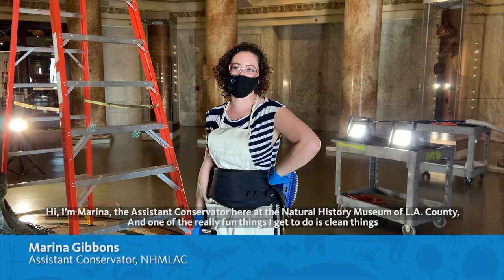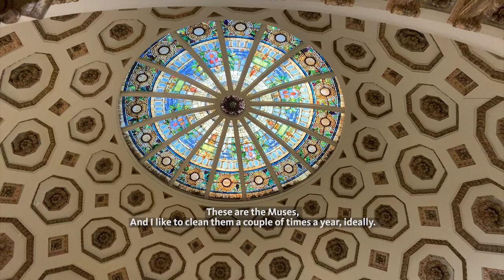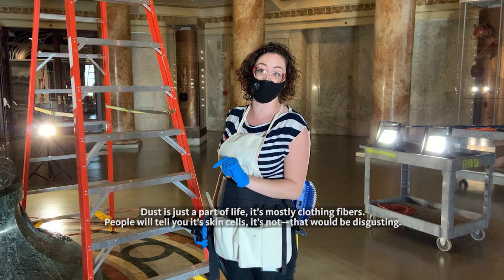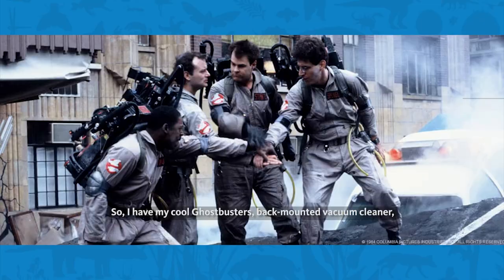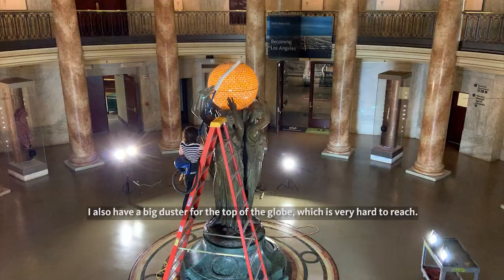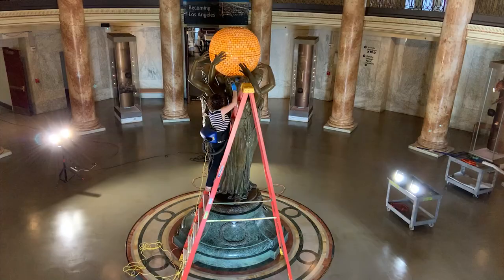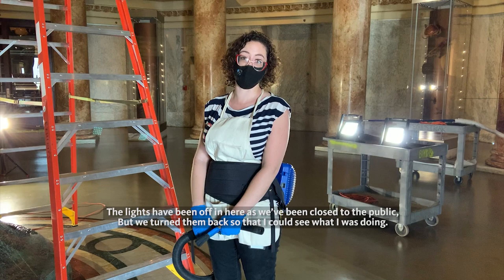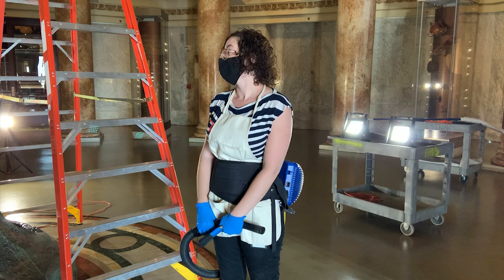Marina and the Muses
A towering portrait of Art, Science, and History, the Three Graces statue may have caught your eye while visiting NHMLA's Haaga Family Rotunda. However, such beauty requires care and upkeep. Marina Gibbons, Museum Assistant Conservator, shares her regimen.

The sweeping stained-glass dome was created by Walter Horace Judson, standing beside the inspiring Three Graces statue by Julia Bracken Wendt, one of Los Angeles’ first prominent sculptors.